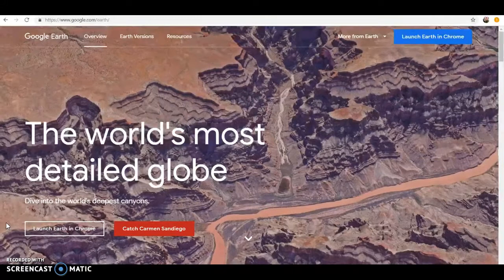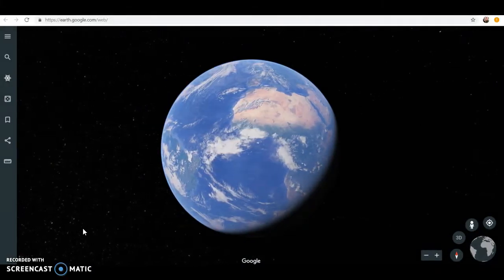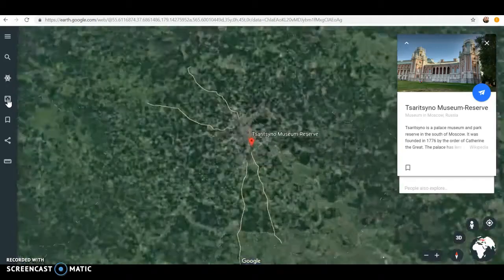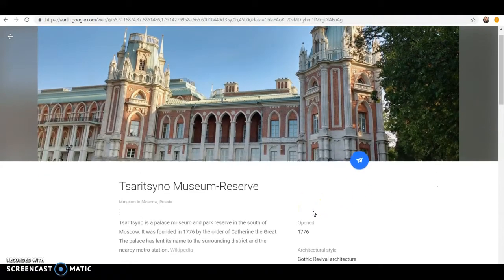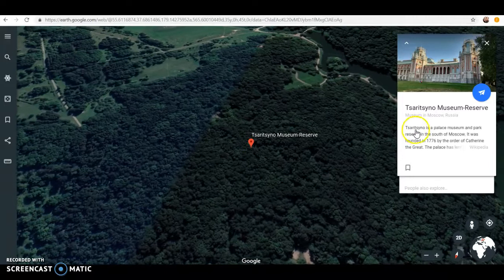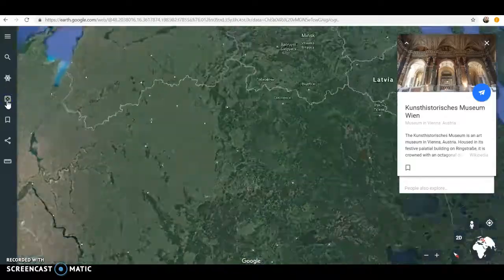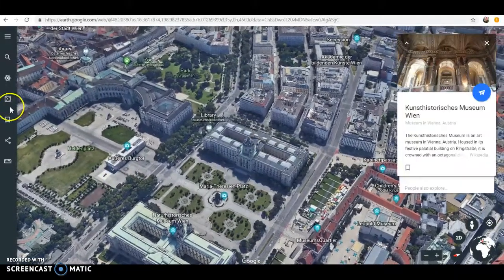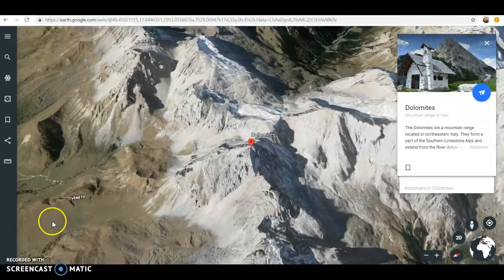Google Earth Demo 1